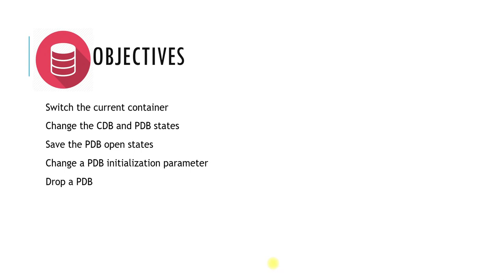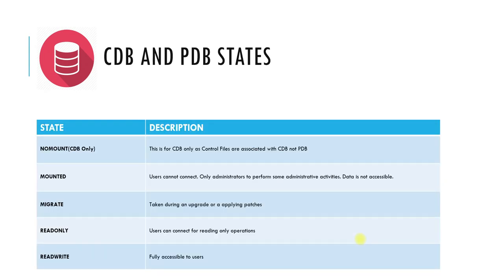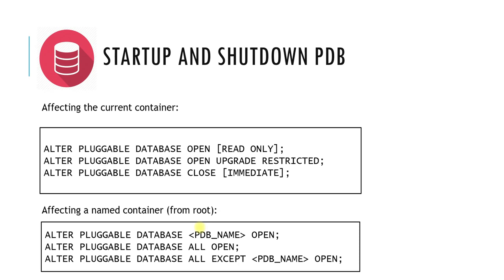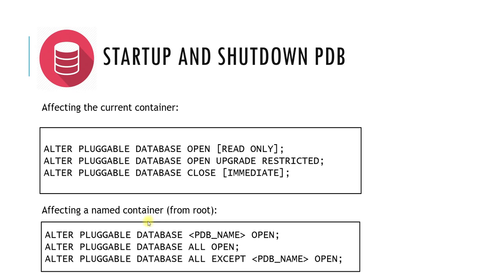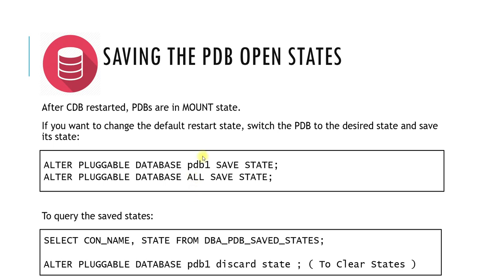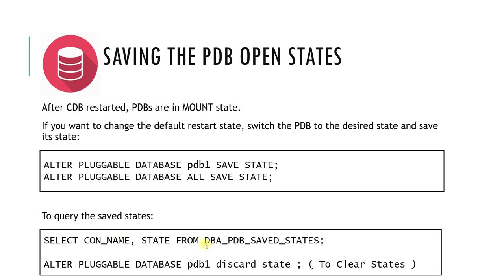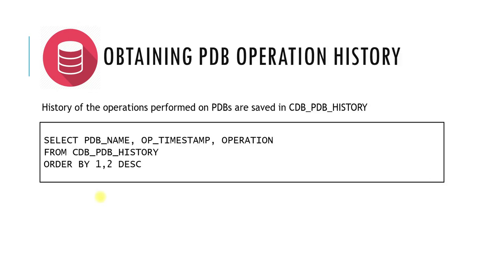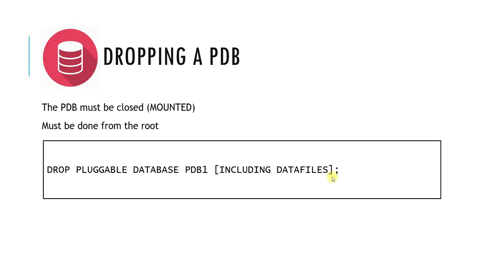PART 5.1 - BASIC ORACLE MULTITENANT DATABASE ADMINISTRATION (THEORY)